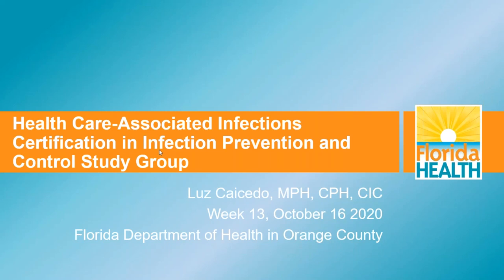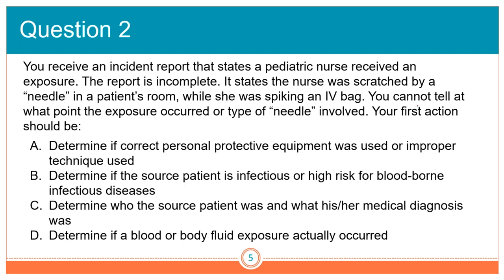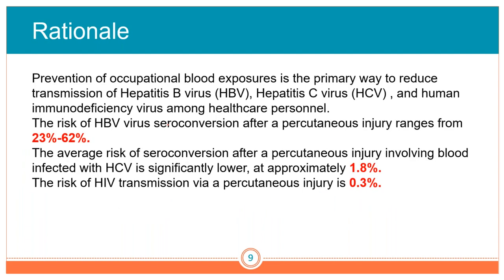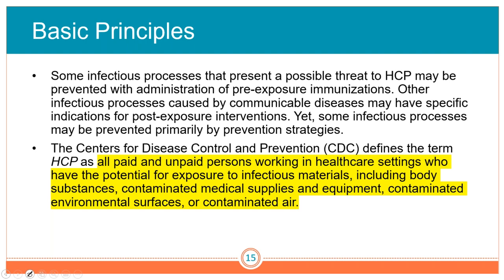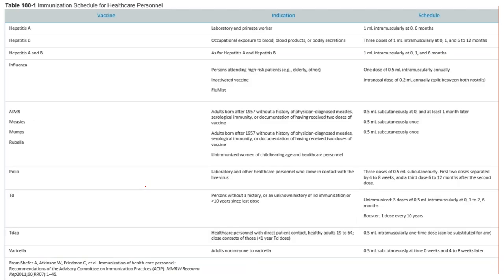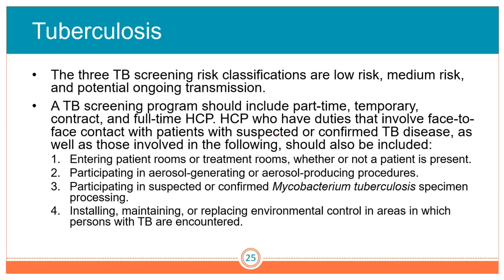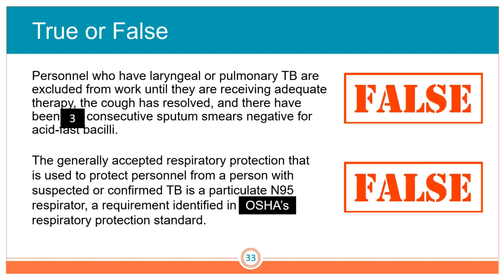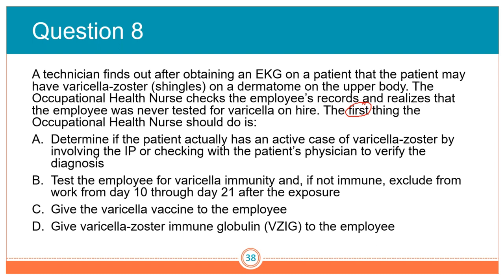CIC Study Group | Occupational Health